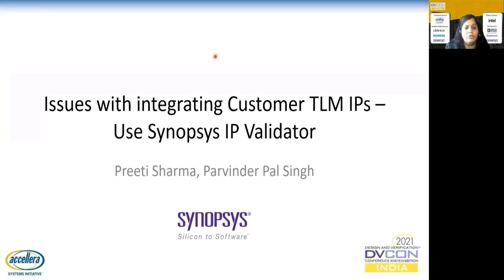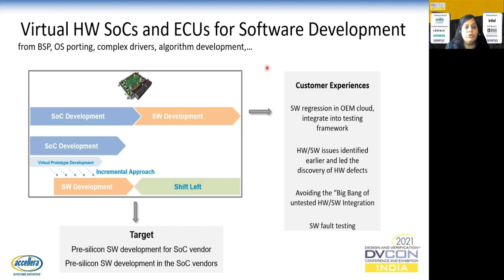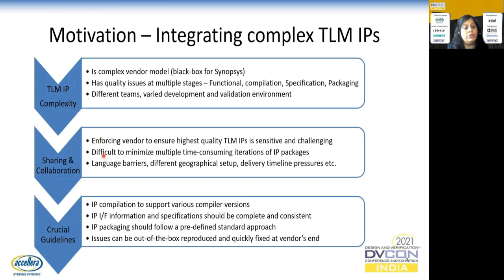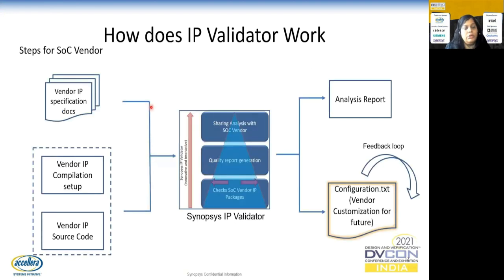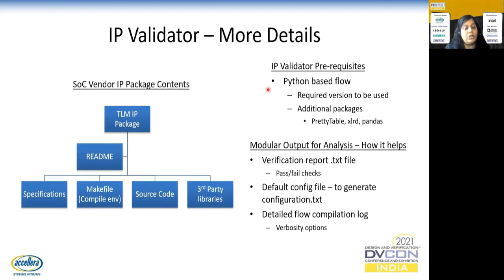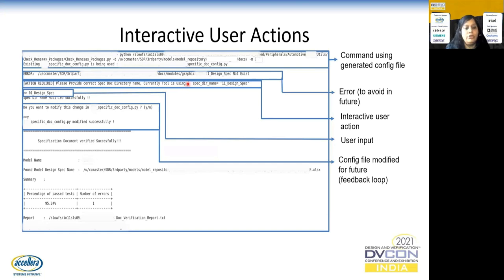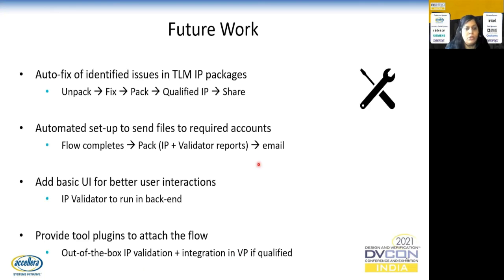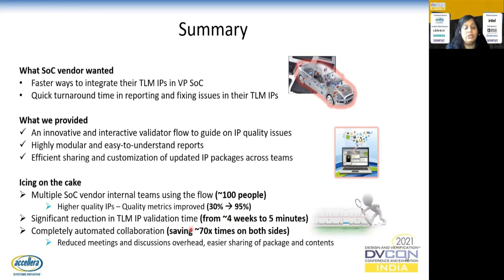Issues with Integrating Customer TLM IPs – Use Synopsys IP Validator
Authors:
Parvinder Pal Singh and Preeti Sharma
Synopsys